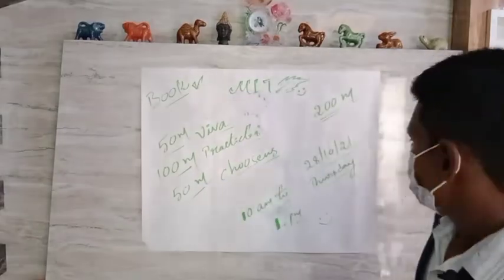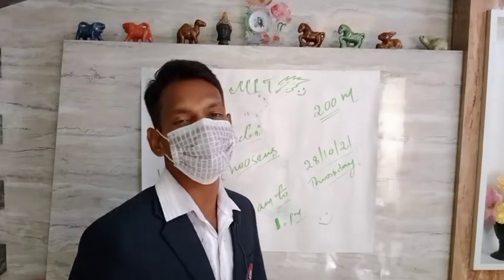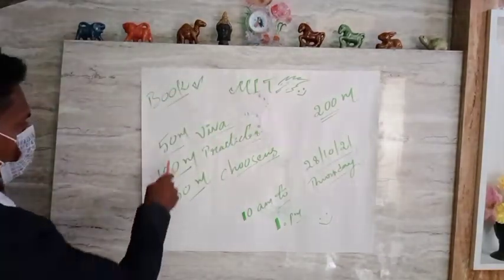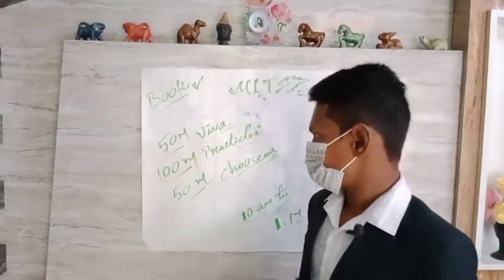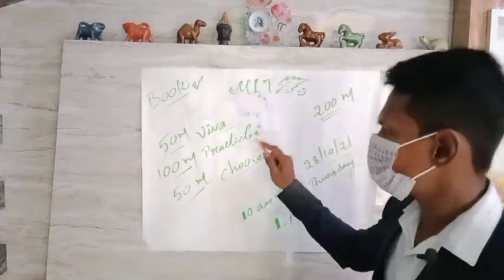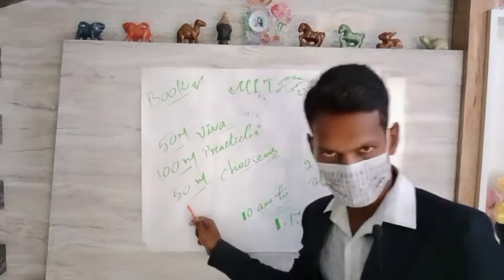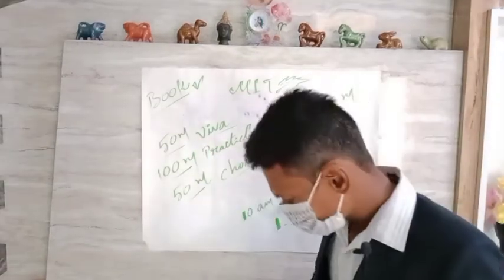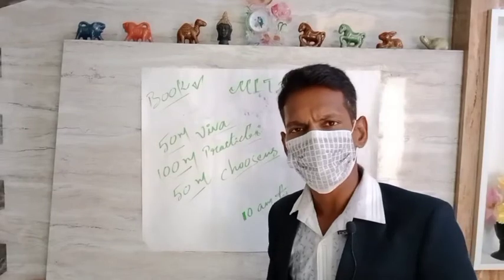MLT exam instructions by Biospair 🌱🫀🧠🔬💐